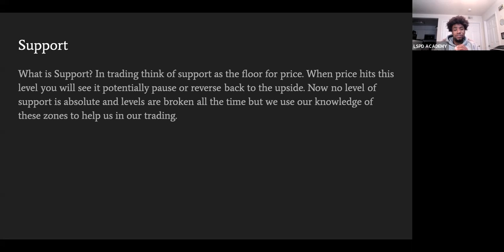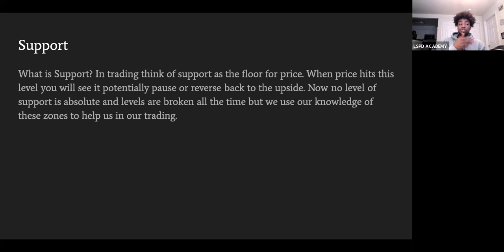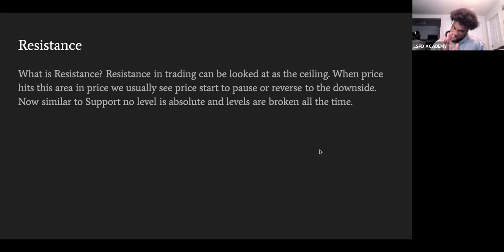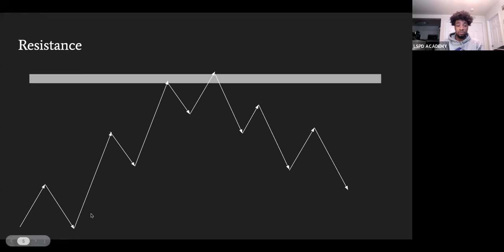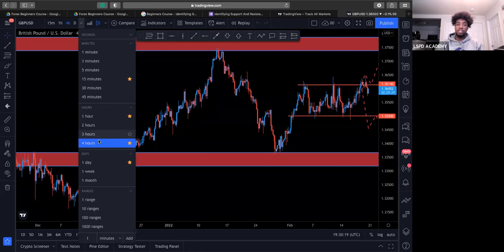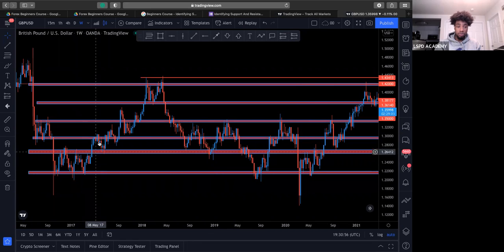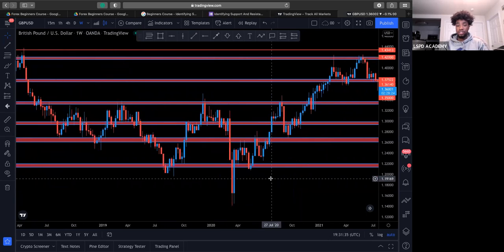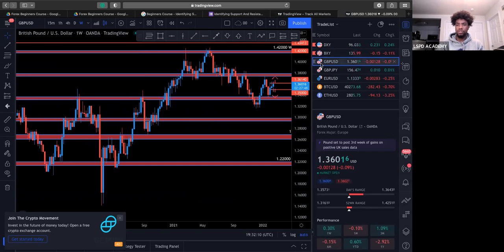Support and Resistance